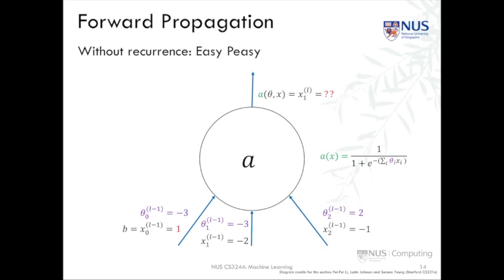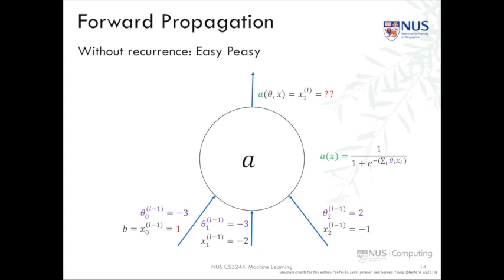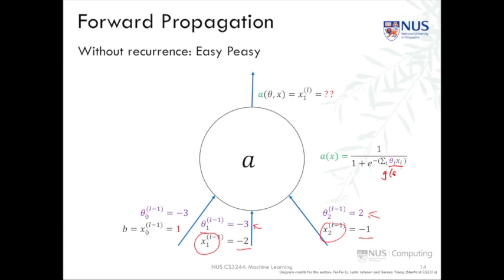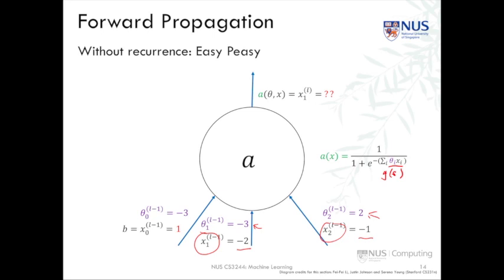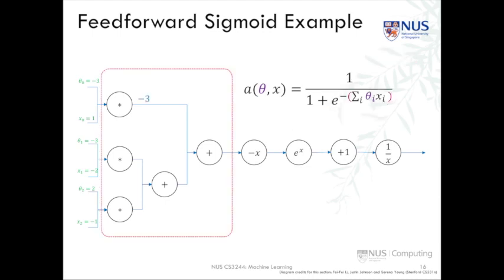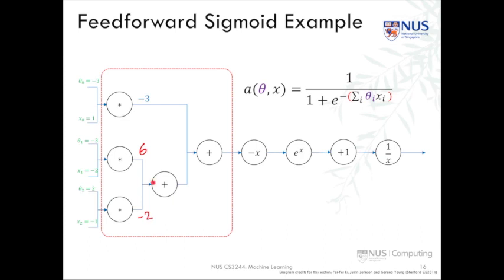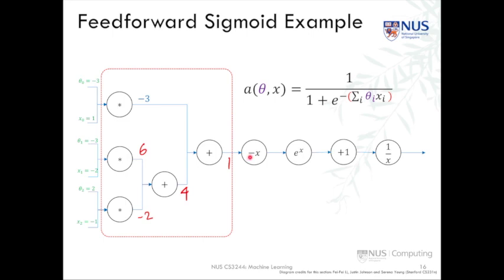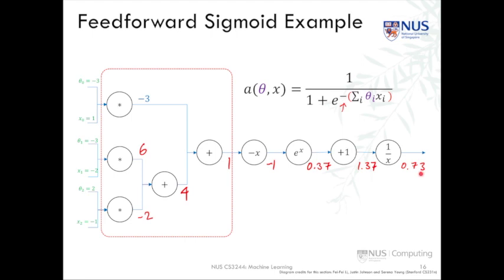08.post.03 Feedforward Example « Machine Learning « NUS School of Computing